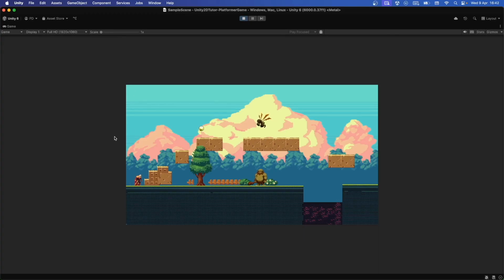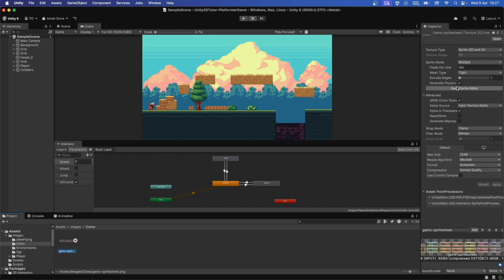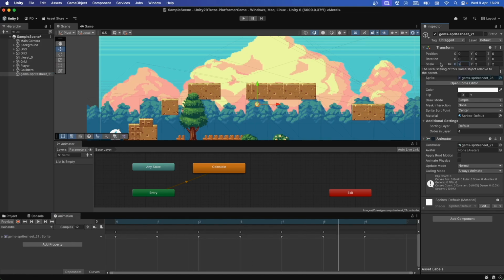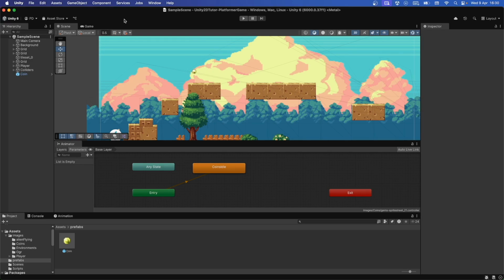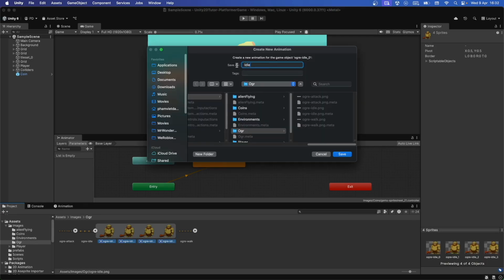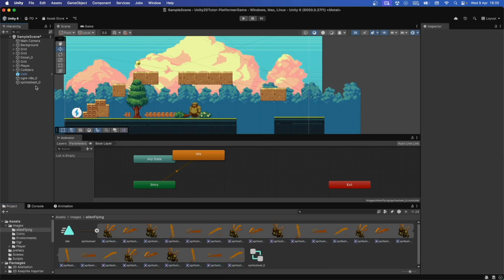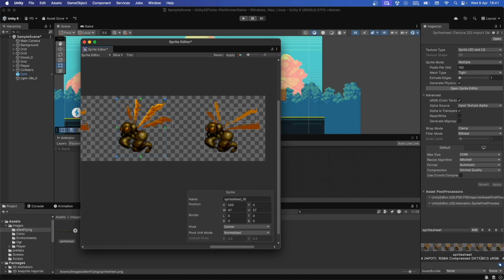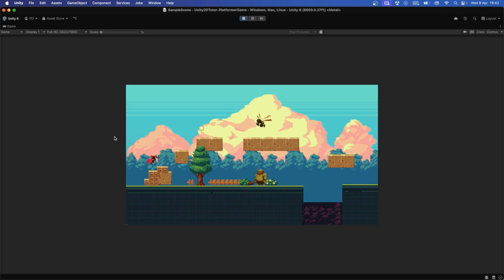How to make a 2d platformer in unity - Part 2 (Coins & Enemies Setup)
In this second part of our Unity 2D platformer tutorial, we’ll add exciting collectibles and enemies to the game world!
We’ll walk through importing and animating a coin sprite, creating a coin prefab, and setting up two enemy characters: a ground-based ogre and a flying alien enemy — both with idle animations.

key moments:
00:00 Introduce
00:29 Add coin sprites
03:04 Add Ogre enemy
03:43 Add Fly enemy

🧩 What’s coming in Part 3:
 • Player sword collision logic
 • Enemy health & damage system
 • Player health and feedback effects
 • Enemy movement behavior